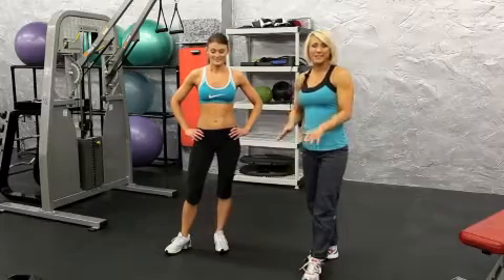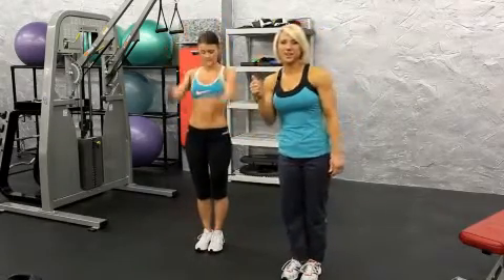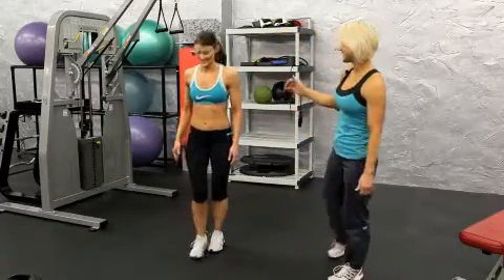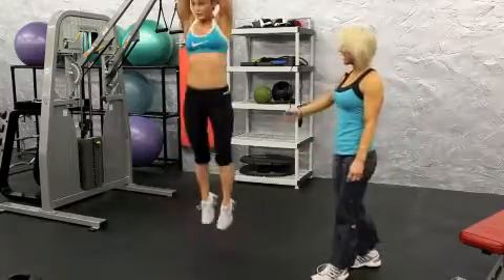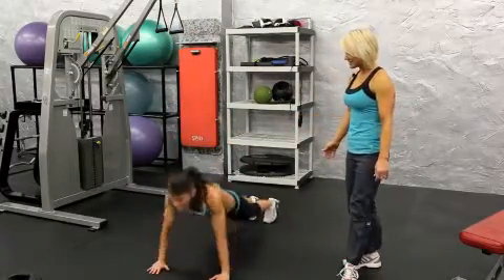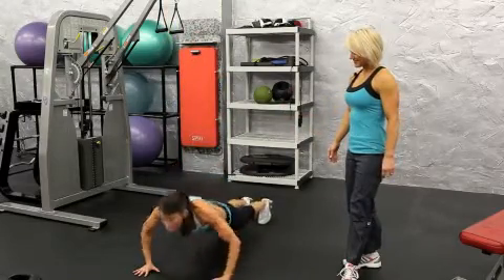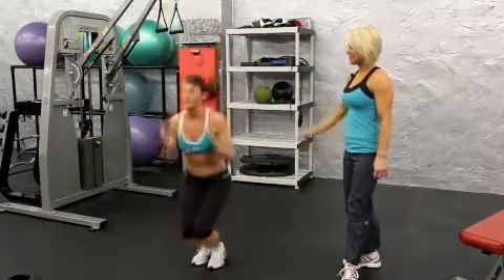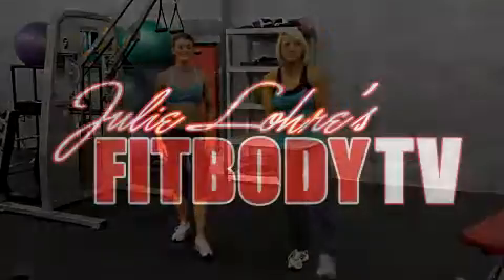What is a Burpee | How to do Burpees with Proper Form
Online Personal Trainer Julie Lohre demonstrates what is a burpee and shows how to do burpees with proper form.  Made popular with Crossfit, the burpee is a great full body movement that spikes the heart rate for a healthy does of cardio.  Perfect to include with your strength training workout, especially for women!